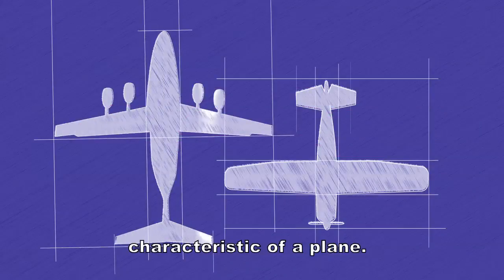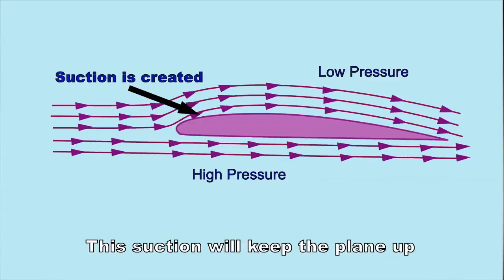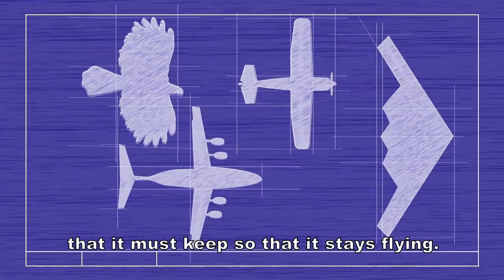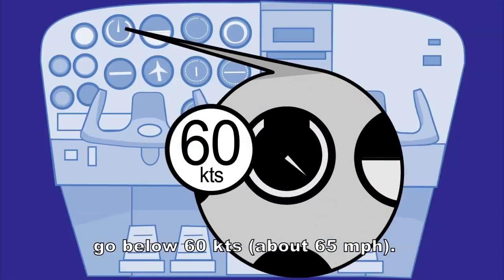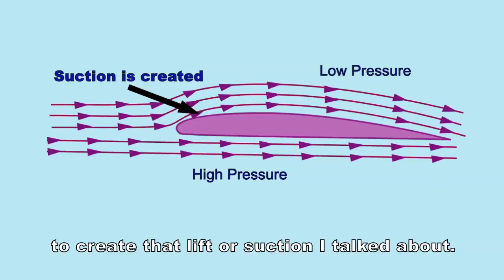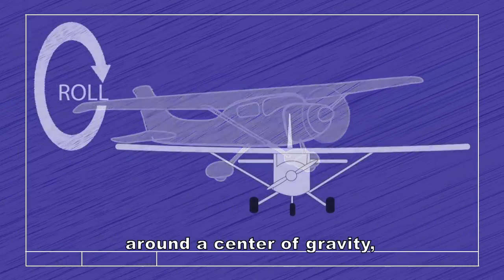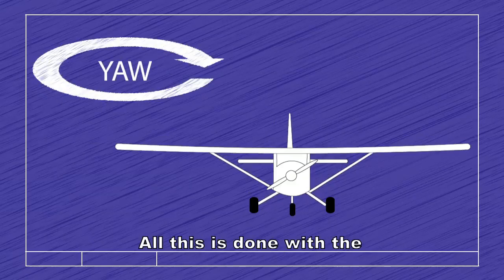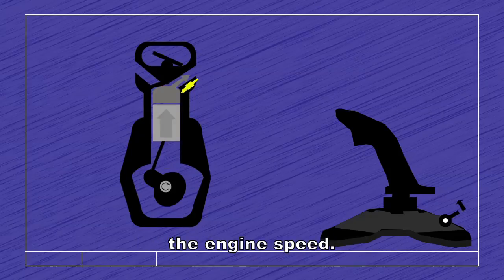Learn to Fly